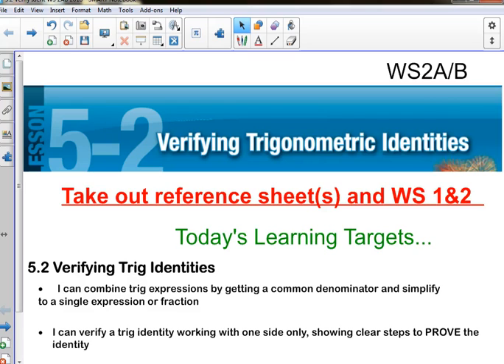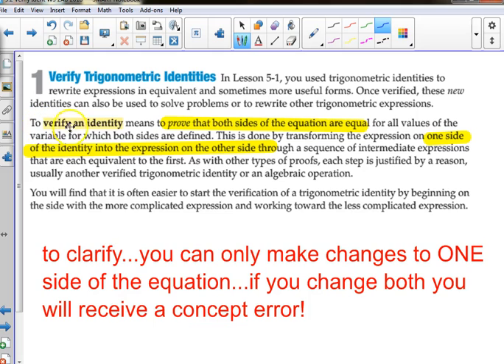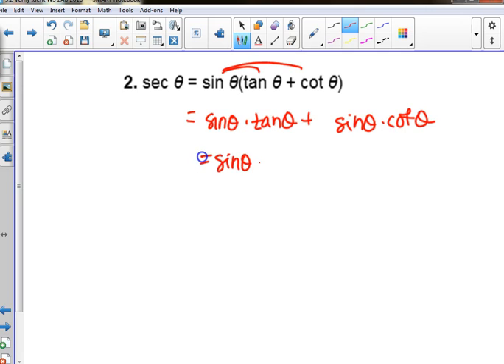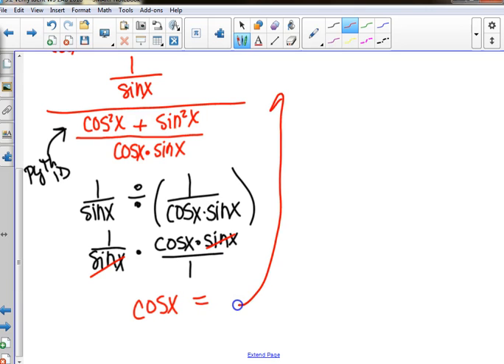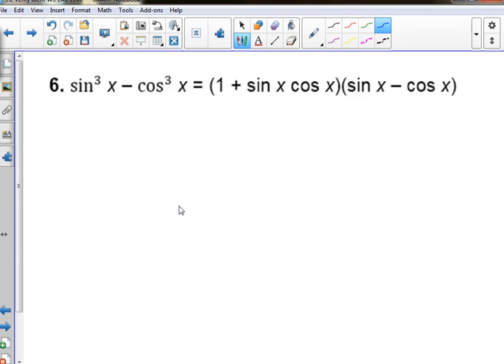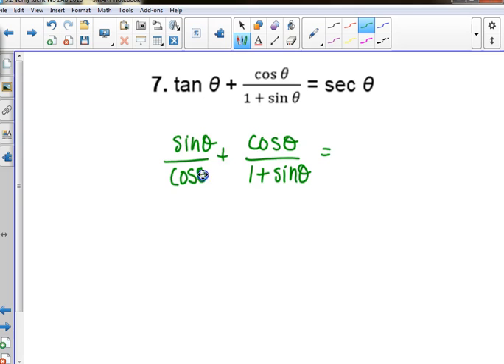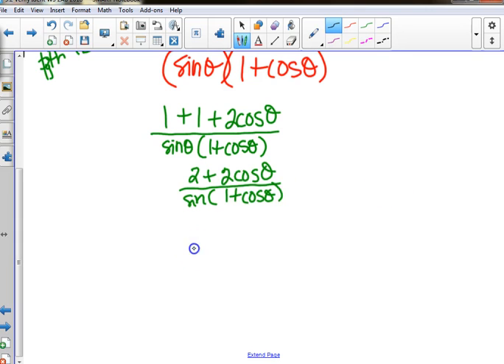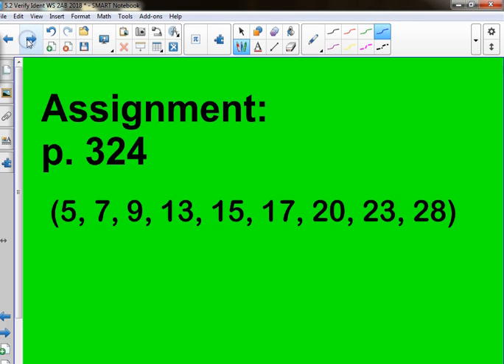Precalc 5.2 Verifying Trig Identities 2.6.18